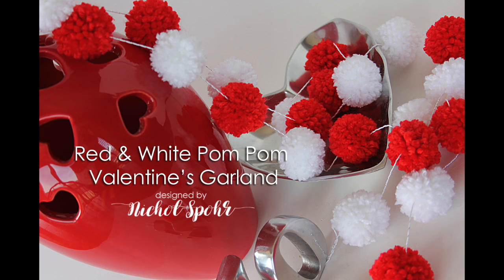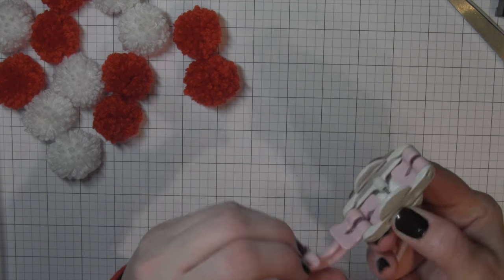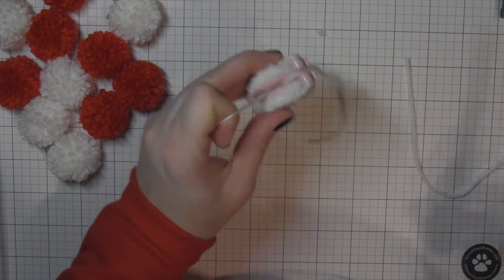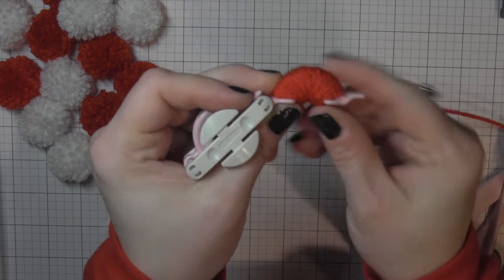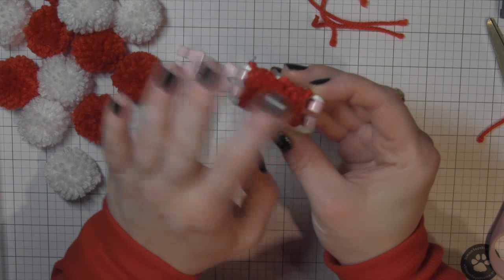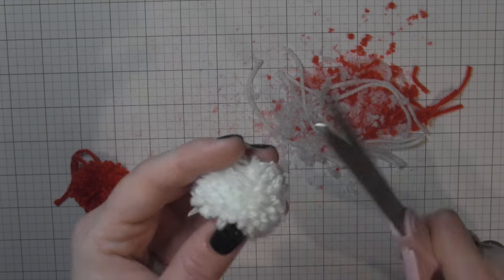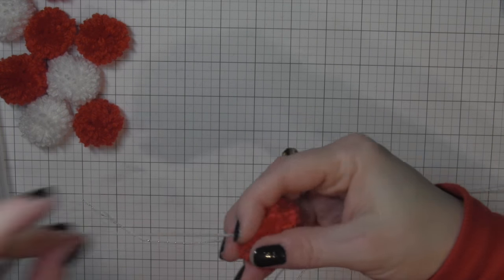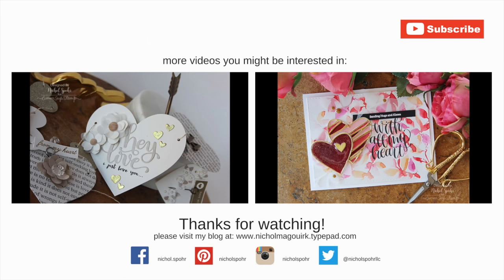Red & White Valentine's Pom Pom Garland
How to use a Clover Small Pom Pom Maker to make a Valentine's Garland.

The information provided in this video is from my own personal experience. I enjoy sharing tutorials on what I love to do.